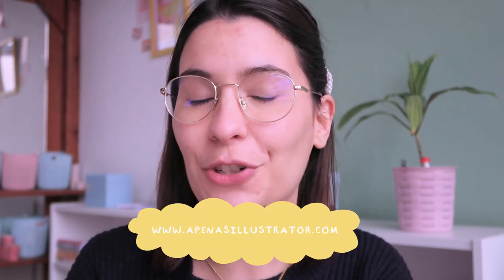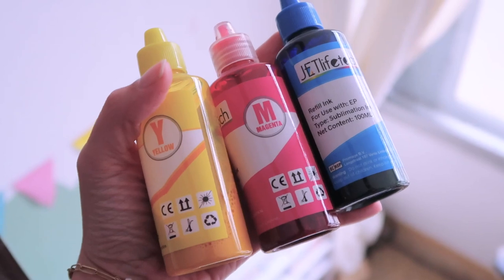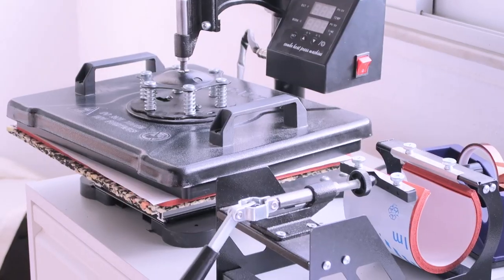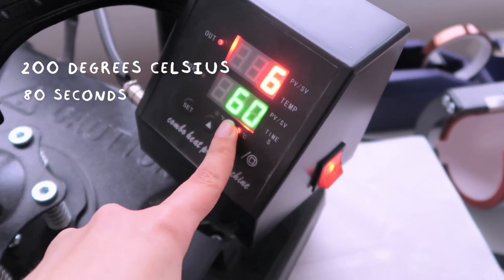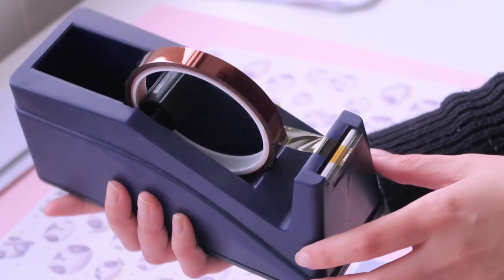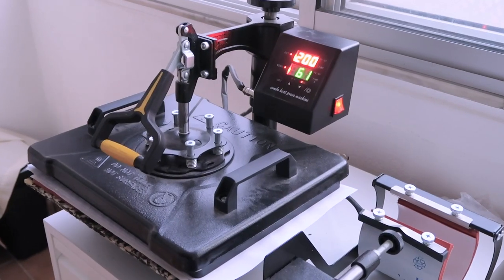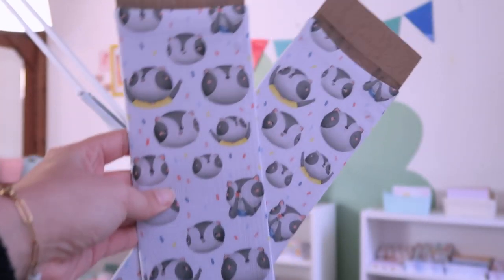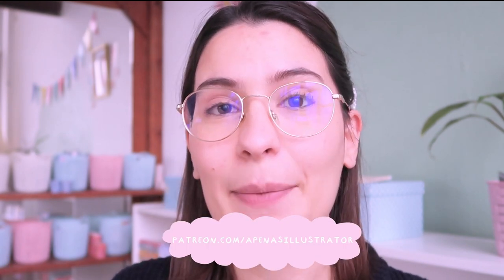MAKING SOCKS! / How to sublimate socks & Materials / Complete Step-by-Step Tutorial / Etsy seller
🌈Hiii! Welcome to another video! I finally managed to put together a COMPLETE step-by-step tutorial of how I make my socks, to sell on my shop and Etsy! I love fun and colorful socks and I wasn't fully ready to outsource them, so I invested in sublimation and started to make my own. You can print them at your home or art studio using the all the materials I mention in the video!

I use a technique called sublimation that let's you print on to polyester fabrics and that's how I print my own DIY socks.

I talk about all the material I use, the techniques and everything I learned so far! I also share some tips and tricks to make your socks look their best and without any seams.

I hope this video helps you out, so you can make you personalized and custom socks your own.

⭐ Things I mentioned or showed in this video ⭐
🌈 I use procreate to make my illustrations and Adobe Photoshop to get the files ready for printing
🌈 Sublimation Printer
🌈 Jetlife sublimation ink
🌈 Heat tape
🌈 Socks: I only share my socks supplier with my Patrons because they are always limited quantity.

⭐ Steps: ⭐
00:00 Intro
00:42 Technique
01:26 Materials I use
05:00 How I print them
06:22 Before making the socks
07:10 How I make the socks
10:45 How not get seams on the side
13:32 Making some socks!
14:55 Outro and Byeeee

9906686 EC - Santa Catarina CLD
2500-787 Santa Catarina CLD

* FILMING *
◽ Mini Tripod
◽ Big Tripod

* MATERIALS *
◽ Notebook covers

* PRODUCTS & DRAWING *
◽ Silhouette Cameo
◽ Silhouette Mat
◽ Paper Cutter
◽ Round Corner Cutter
◽ Sublimation Printer
◽ Apple Pencil
◽ XP Pen Tablet
◽ Sticker Paper

* PHOTOGRAPHY *
◽ Studio Lights
◽ Photography Camera

FTC Legal Disclaimer - Some links found in the description box of my videos may be affiliate links, meaning I will make a little commission on sales you make through my link. This is at no extra cost to you to use my links/codes, it's just one more way to support me and my channel!

⭐ ABOUT ME: ⭐
Hi there! My name is Beatriz Penas and I'm a portuguese illustrator, nice to meet you! I've been taking my illustration more seriously and making a business out of it since the beggining of 2019. I'm always trying to create more illustrations and more products and I thought it would be nice to share my process! Hope you like my vídeos and my work.